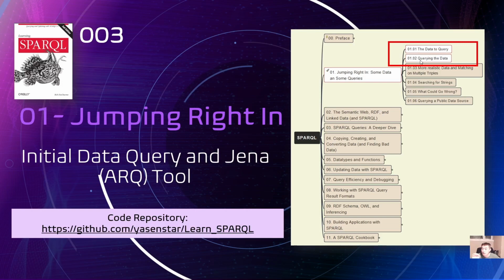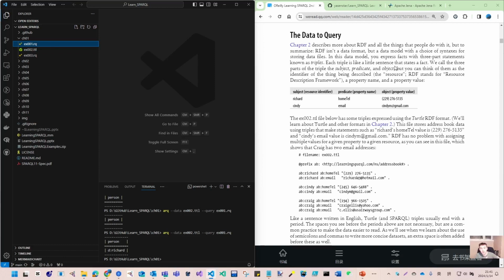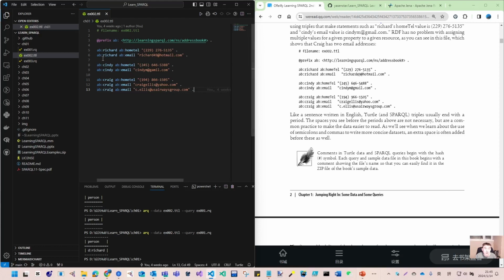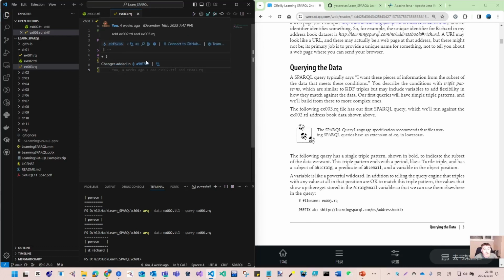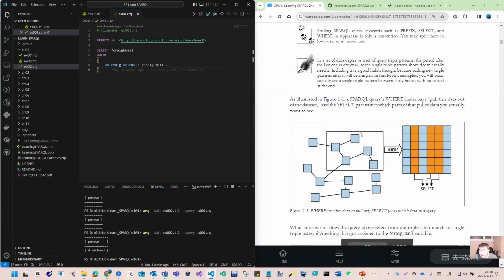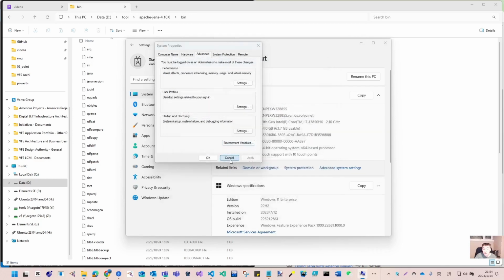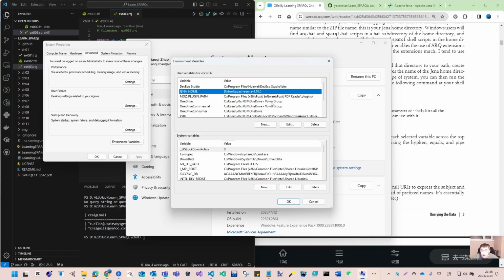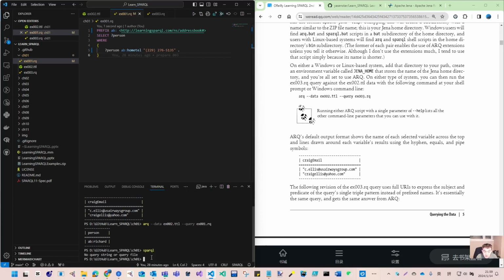Learn SPARQL 003 - Initial data query and Jena (ARQ) Tool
Check notes and reference code in